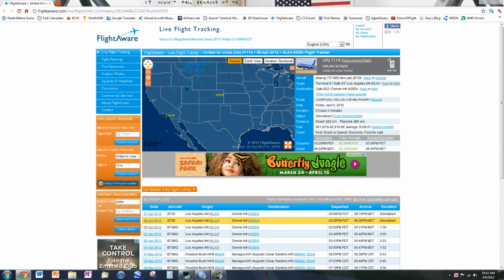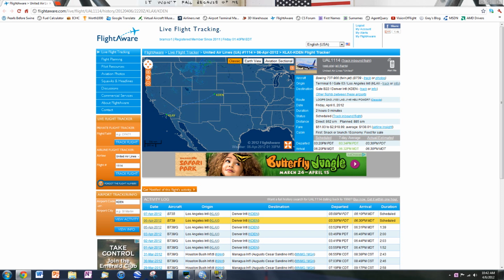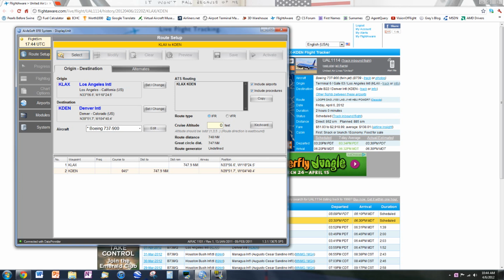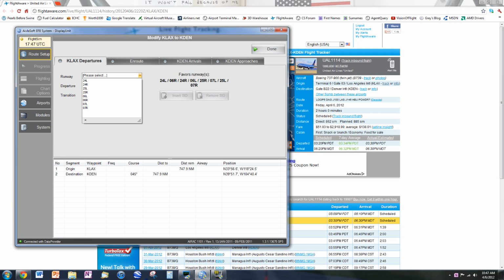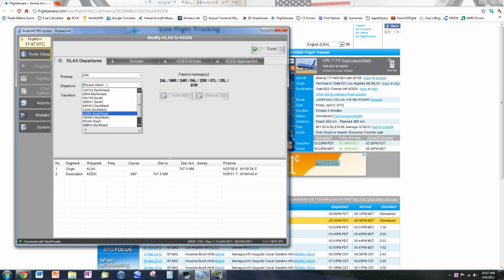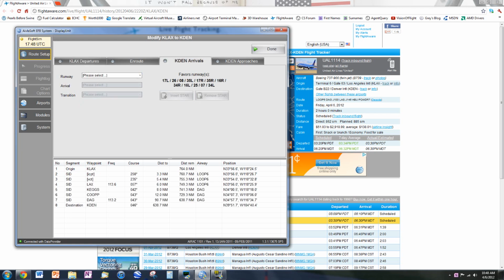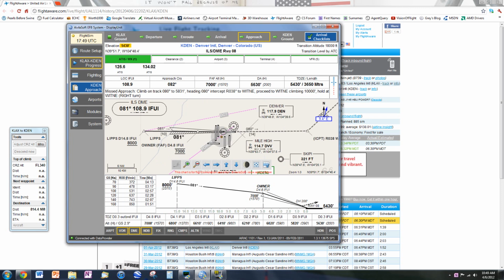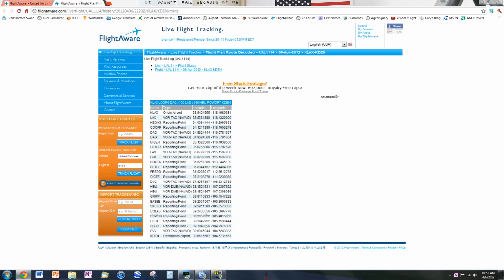Flight Planning Tutorial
I've wanted to do this for a while, but never got around to it. After I posted my 767 tutorials, I was asked by at least two people how to select waypoints for a flight, so I decided to make a flight planning tutorial.

Please note that these are not real-world procedures, they are simply a fairly-realistic way to go about planning a flight for a simulator.

Also, I didn't mention airways in the video because I don't think the EFB can display them, but you're going to want to plan waypoints along an airway. There are victor airways and jet airways, and are routes in the sky made up of a series of waypoints. (Example: J47 or V23)

If you'd like to put an FMC in an aircraft that doesn't have one, use this

Also, if you want an Airbus-style FMC, use vasFMC.